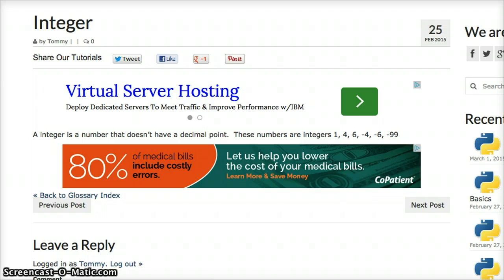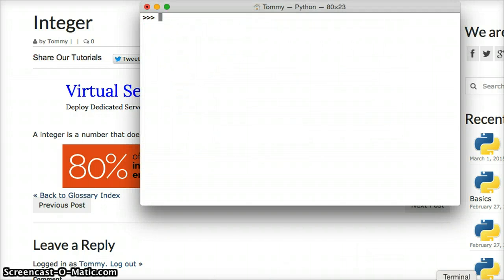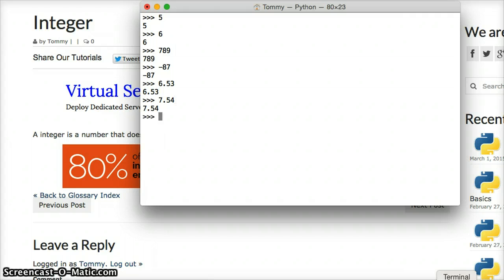Python: What is a Integer? - Python Glossary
A integer is a number that doesn’t have a decimal point.  These numbers are integers 1, 4, 6, -4, -6, -99